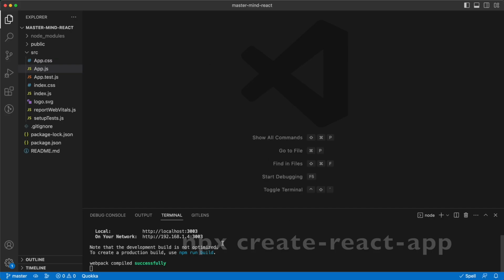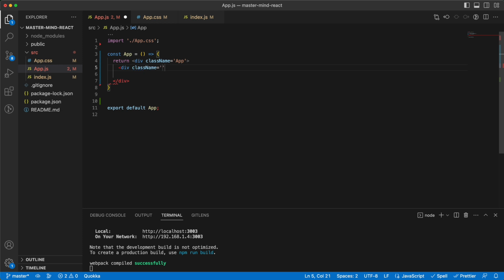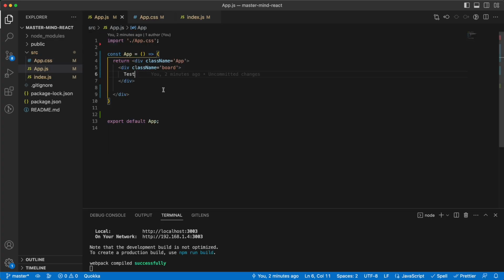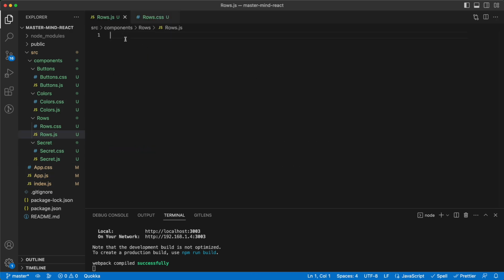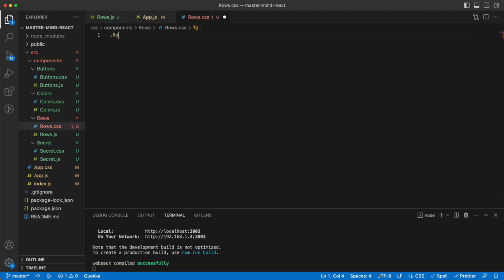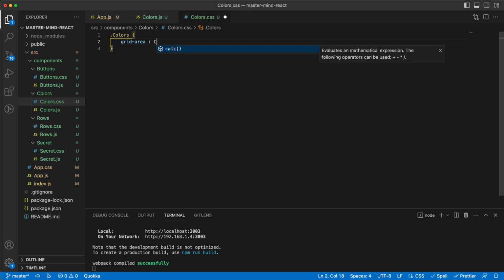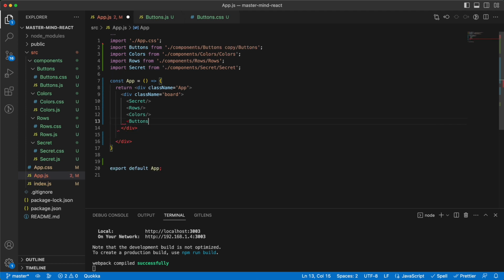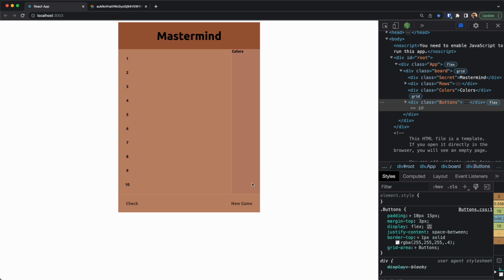Master mind game in react using reducer and context - Part 01 - The Board